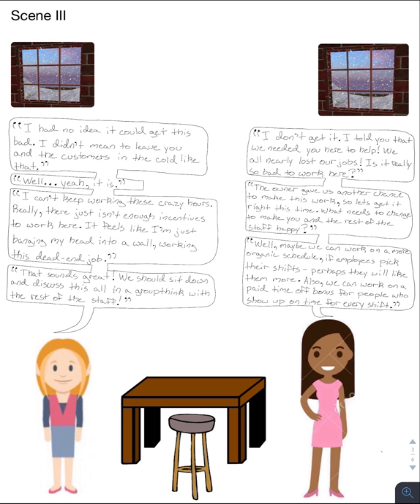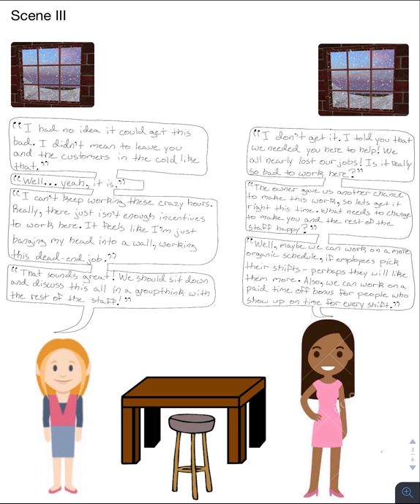Episode 5 - Jimmy's Pub - PoM MIA